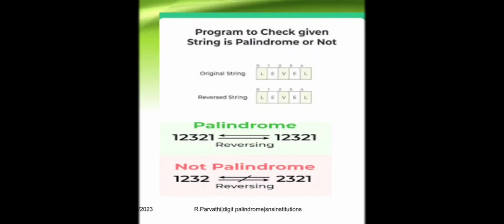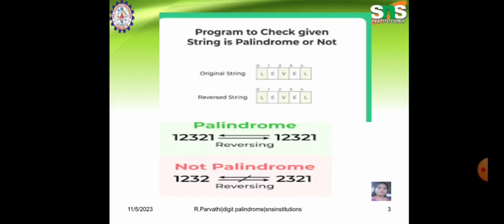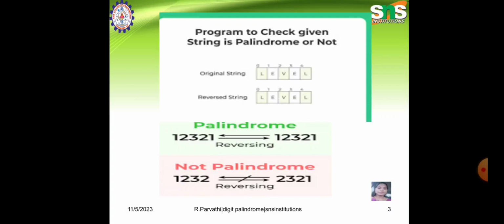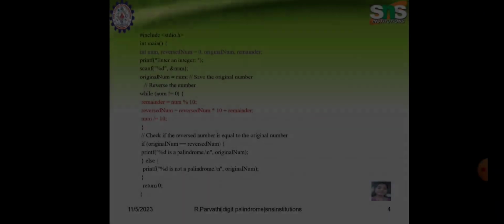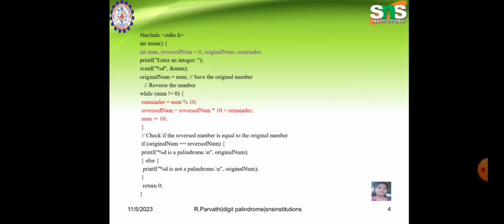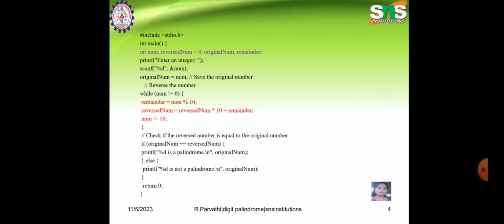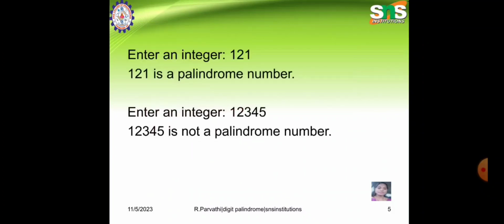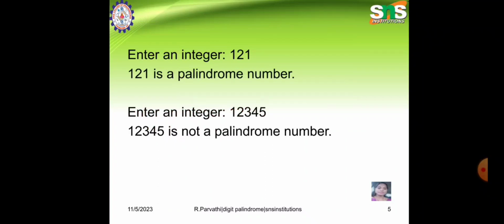R.Parvathi|Digit palindrome|SNS Institutions